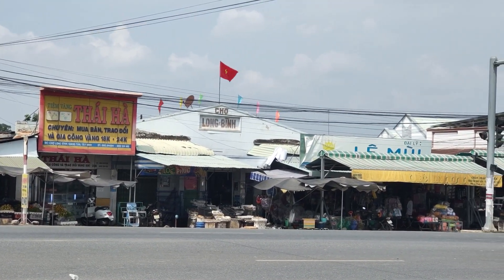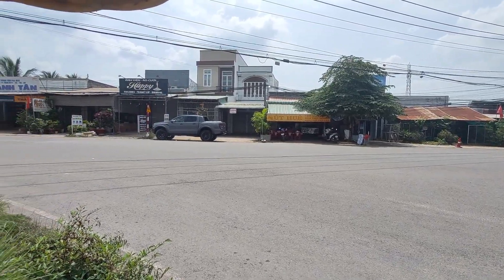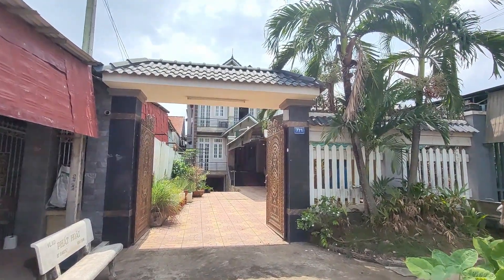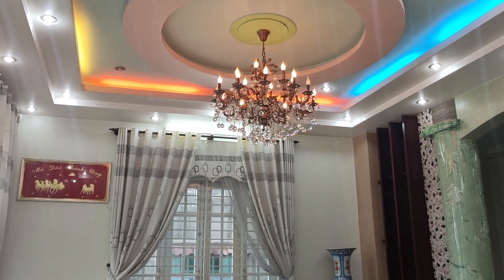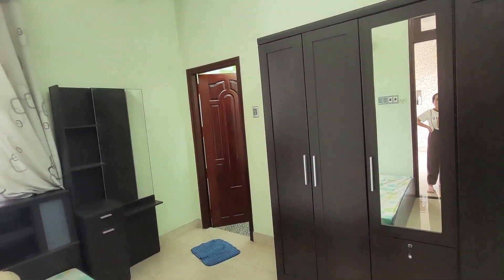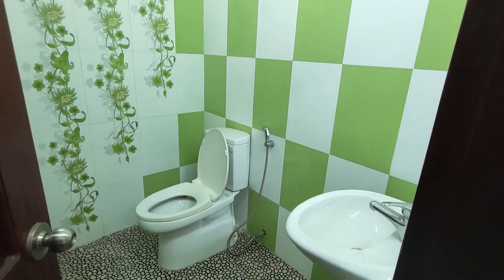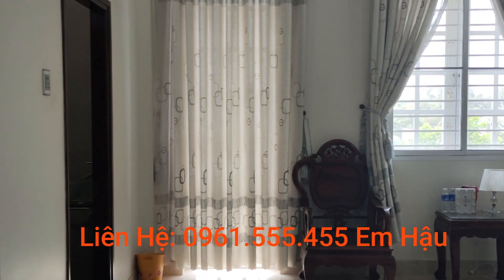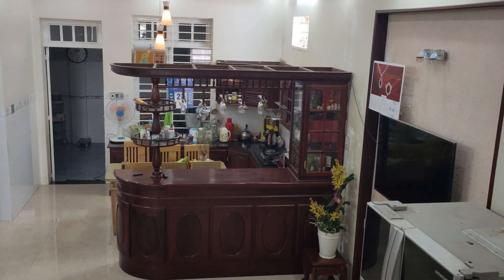Tìm Chủ Mới Cho Ngôi Biệt Thự Tặng Nội Thất Xịn Sò Mặt Tiền Tôn Đức Thắng, Hòa Thành, Tây Ninh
Biệt Thự sang chảnh mặt tiền đường Tôn Đức Thắng tặng toàn bộ nội thất thị xã Hòa Thành, Tây Ninh
Diện Tích: 383.5 m2 ( 8.45m x 39.89m)
Thổ cư : 130m2
Hướng: Chánh Tây
Tất cả nội thất trong nhà đều bằng gỗ Căm Xe và Gỗ Bên
Nhà có 1 phòng khách, 1 Phòng Bếp, 1 Phòng Thờ, 4 Phòng Ngủ, 5 Tolet
Sân rộng rải để xe hơi thoải mái.
Có tầng hồm để xe.
Có nhà mát trước sân.
Cách Quốc lộ 22B:  500m
Cách UBND Long Thành Nam: 1km
Cách Bệnh Viên Hòa Thành: 2k
Cách chợ Long Hoa: 2.5km
Cách Chùa Tòa Thánh: 3.5km
Cách Núi Bà Tây Ninh: 5.5km
Giá Chỉ 9.5 tỷ đồng
Muabannhadattayninh.com : Chuyên Mua Bán, Ký Gửi nhà đất tại Tây Ninh